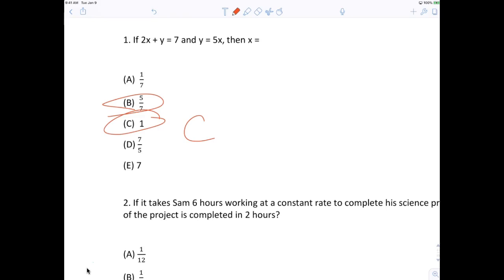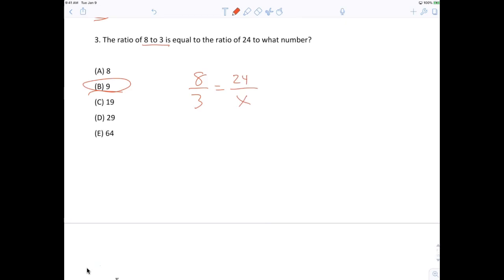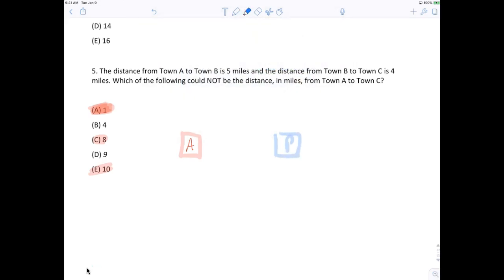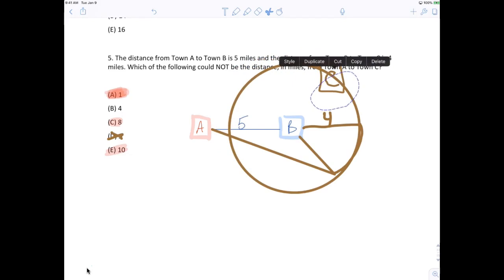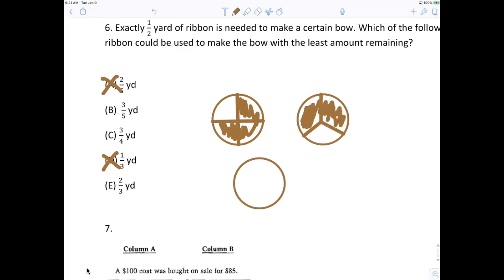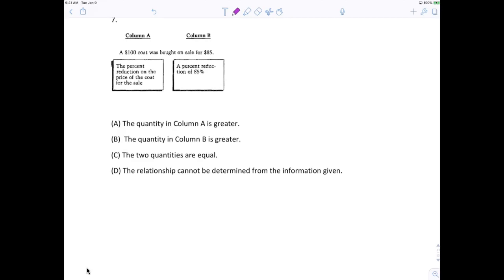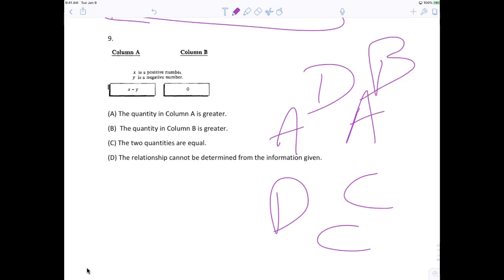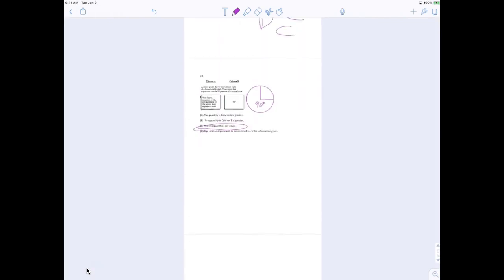Pre-Algebra 7th grade #1 Chapter 1 review part 3